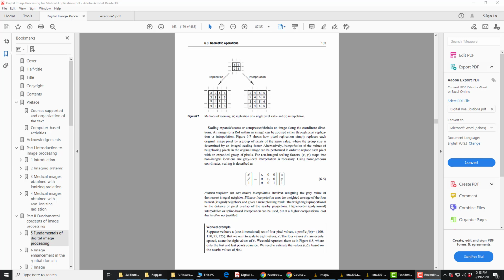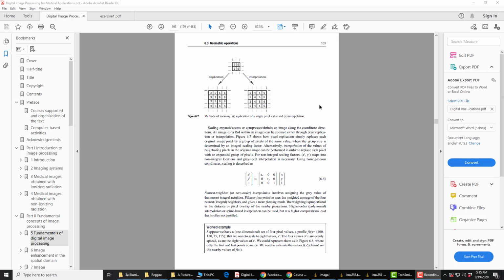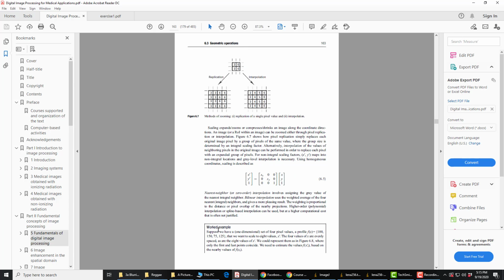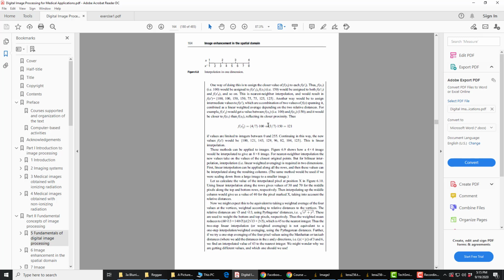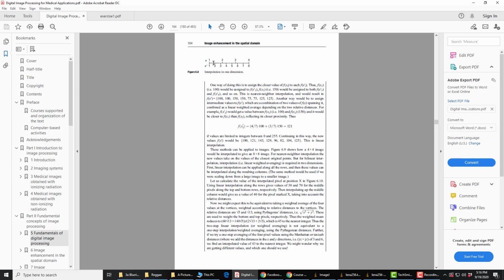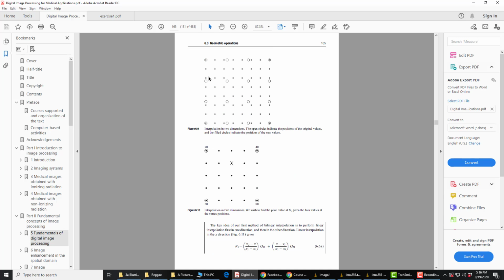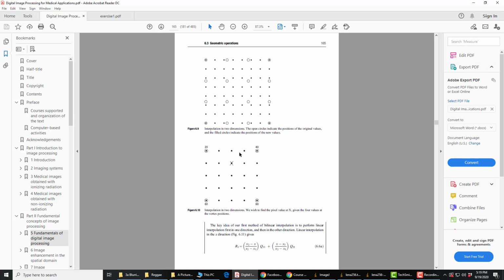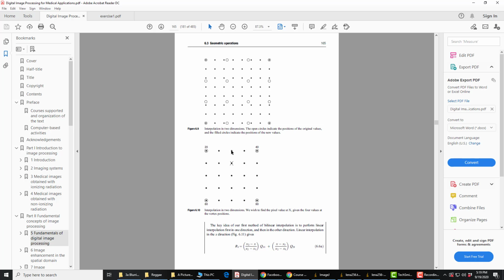Digital Image Processing: 3b. Digital Zoom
This video explains the concept of digital zoom using interpolation. This is one of a series of videos linked to my book Digital Image Processing for Medical Applications (Cambridge University Press, IBSN 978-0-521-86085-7). Happy viewing! 😂
Oh, and remember to have a look at my